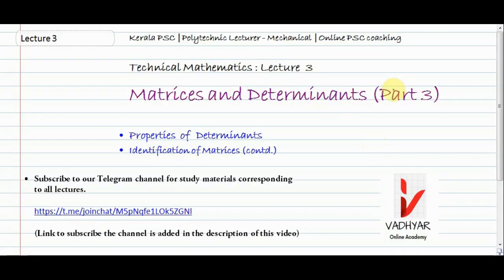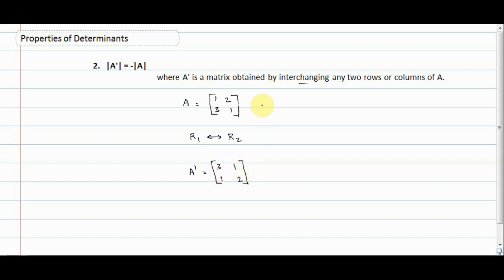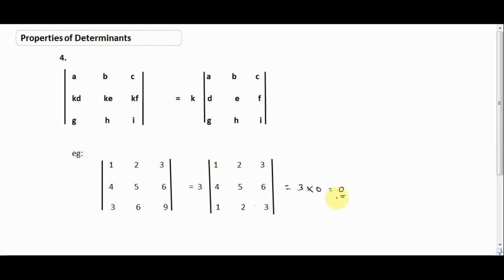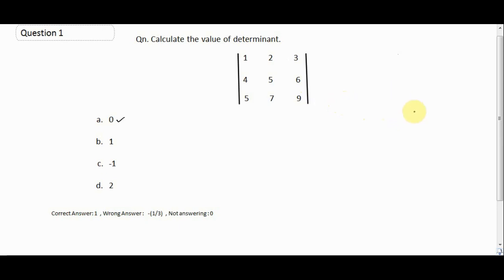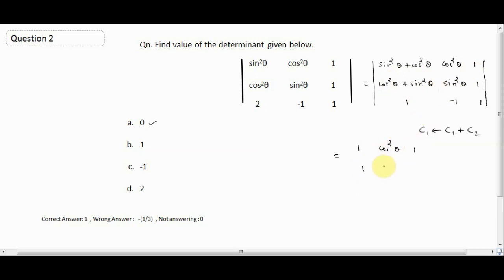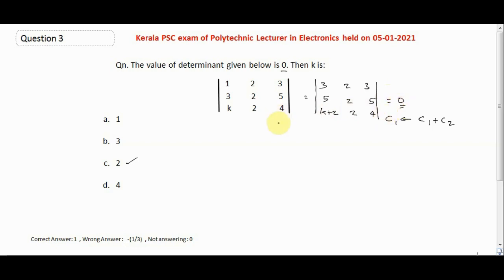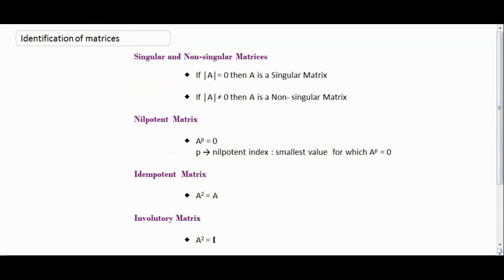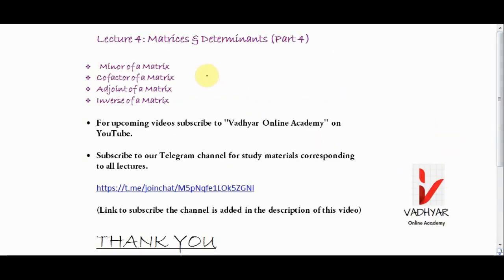Technical Mathematics - Lecture 3